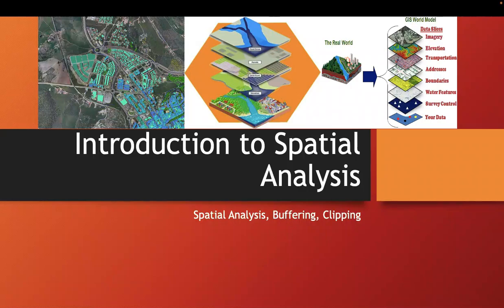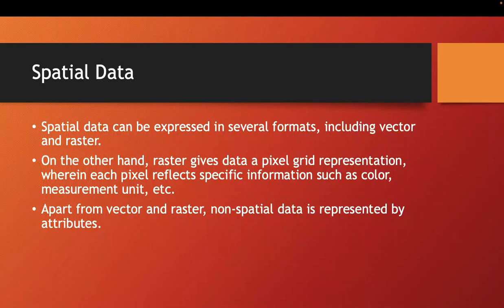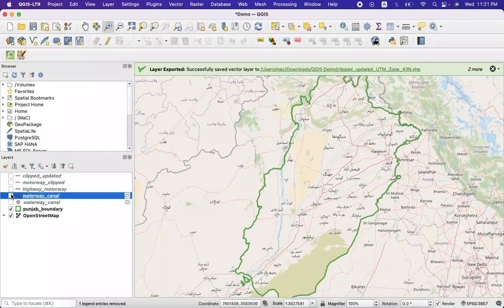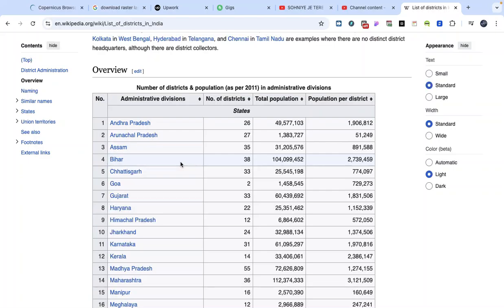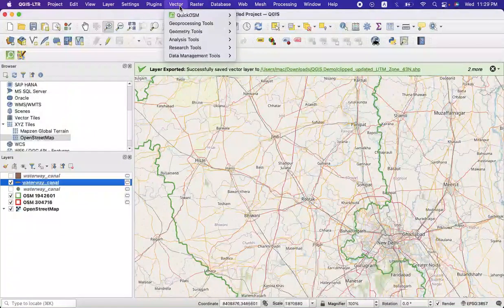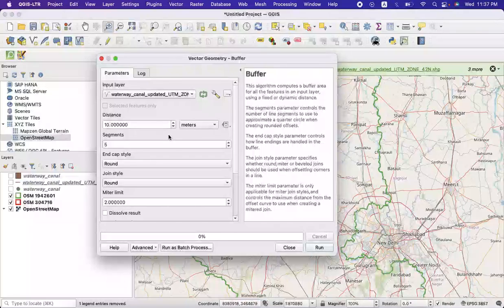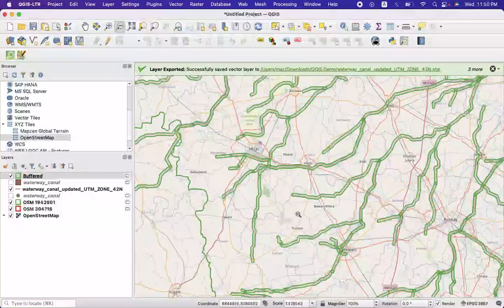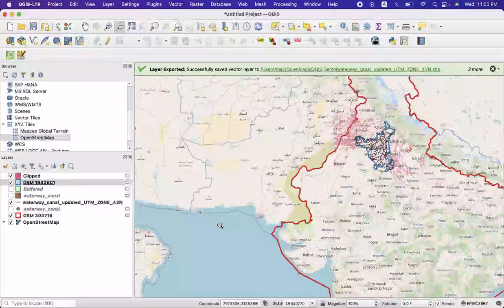Buffering and Clipping Layers in QGIS | Essential Spatial Analysis Techniques Explained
Are you ready to master two of the most essential spatial analysis tools in QGIS? In this beginner-friendly tutorial, we take you step-by-step through buffering and clipping layers in QGIS. These tools are fundamental for anyone working with GIS data, from environmental analysts and urban planners to students and researchers. In just a few minutes, you’ll learn how to create buffer zones around features like roads or rivers, and how to clip layers to focus on specific areas of interest, giving you the power to create precise, actionable maps.

What You’ll Learn in This Video:

What is Spatial Analysis? A brief introduction to the importance of spatial analysis in GIS.
Buffering in QGIS – Learn how to create buffer zones around features like roads and rivers, and discover practical uses for this tool in environmental management and urban planning.
Clipping Layers – Understand how to use the clipping tool to extract specific areas from larger datasets, helping you to refine your analysis and focus on the data that matters most.
Real-World Examples – See practical examples of how buffering and clipping are used in real-world GIS projects.
By the end of this video, you’ll be equipped with the knowledge to create detailed and customized maps, making your spatial data analysis more effective. Whether you're new to QGIS or looking to deepen your understanding, this tutorial will give you the skills to enhance your GIS projects.